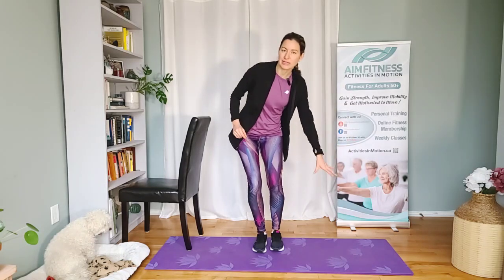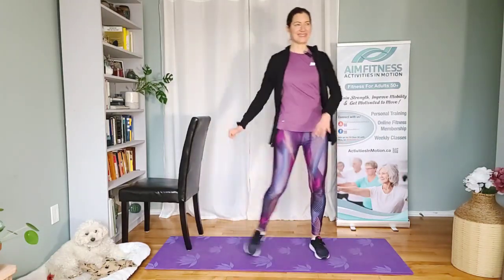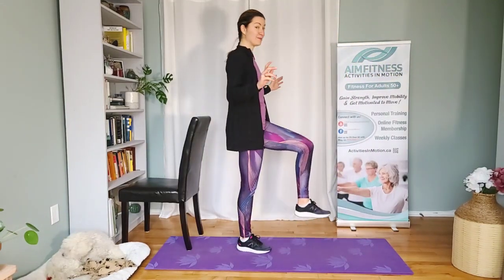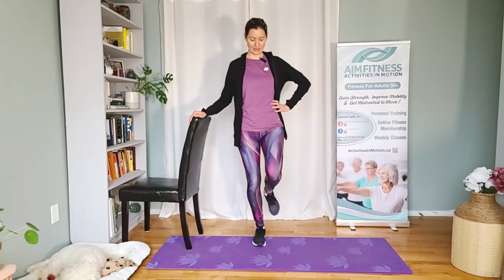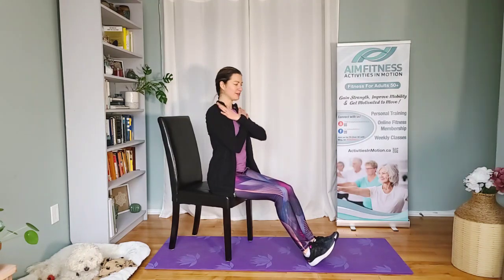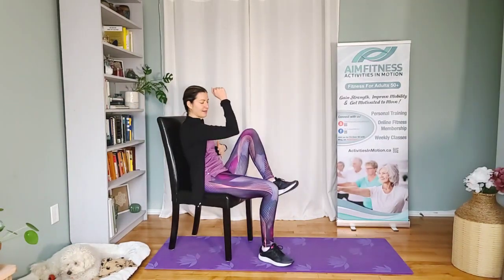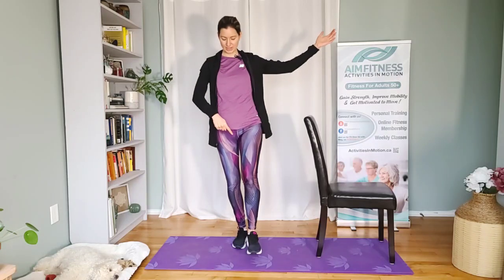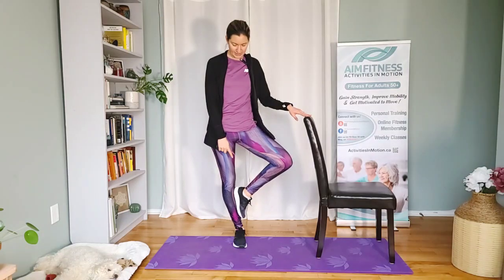[DAY 4 ] 5 Day Fitness Challenge 💪🏽| Core & Balance Exercises | Fitness for Seniors and Adults 50+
Thanks for joining in on Day 4 of the 5-day fitness challenge for a Healthier New You!!!
Today's workout is focused on Core and Balance Exercises! Enjoy this seated and standing workout and work at your own pace.
Equipment needed: A sturdy chair.

Let us know where you are watching from!!

The FREE 5-Day Fitness Challenge for a Healthier New You will take place daily here on YouTube from January 16 to 20th. Once the challenge is over, you can watch the replays here!

Save the dates and sign up for the emails, so you don't miss out on anything! Each day, Meg will be leading you through a FREE 15- minute workout, focusing on different parts of your body for a full body workout, along with a nutrition and motivation tip!

If you are ready to start off 2023 focused on better health, more strength, improved energy, and better balance, then you will love this 5- day fitness challenge!

So what can you expect?

You can join in for a FUN 15-minute workout and motivational fitness tip daily! I will be emailing out the workouts each day. All you need is a chair and some weights (or cans)! Each day, we have a different fitness focus including:

Thursday-Back and Core Muscles

Friday-Balance and Fall Prevention